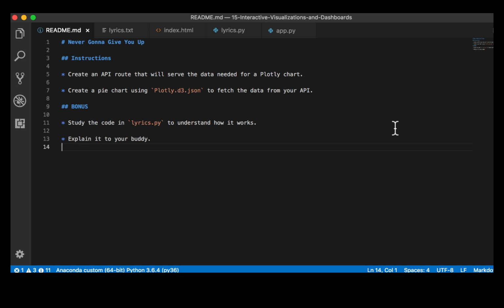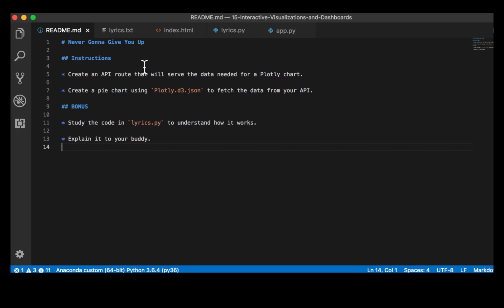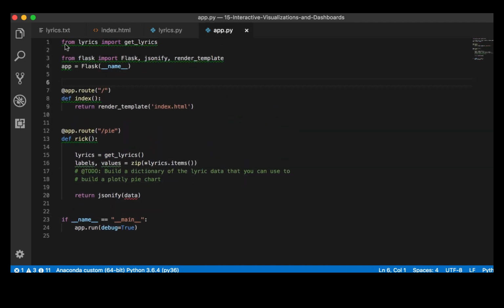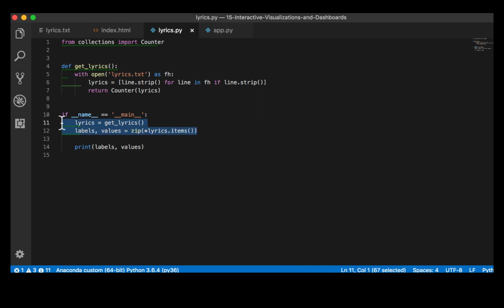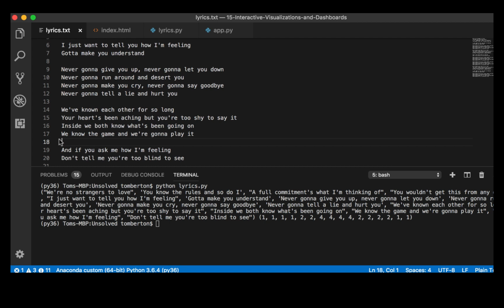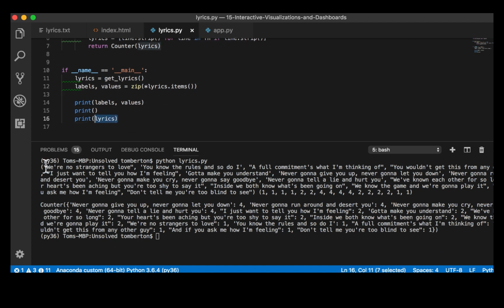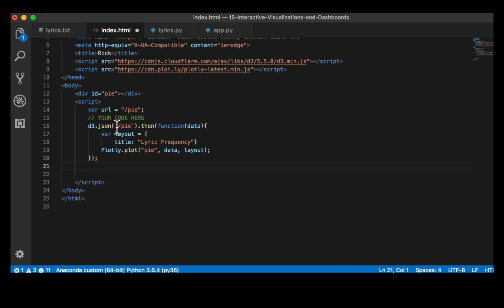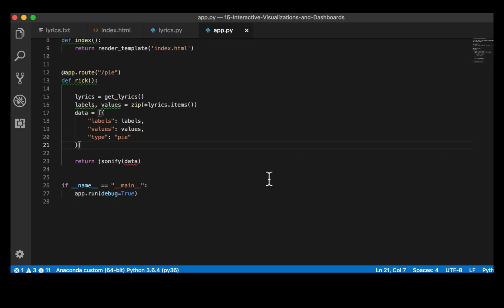Unit 15 Activity Walkthrough - D3 Song Lyrics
This is the solution video to the class activity where we create a pie chart of song lyrics by line using Plotly and D3.